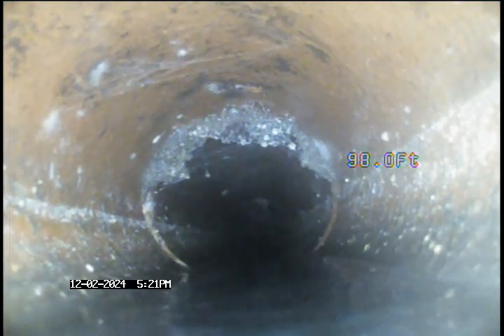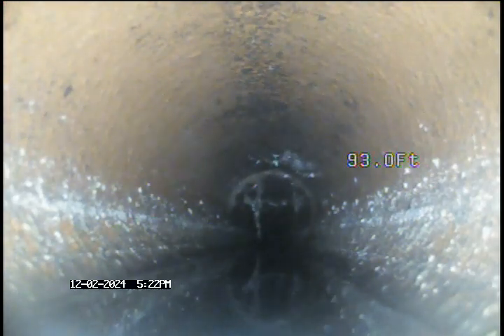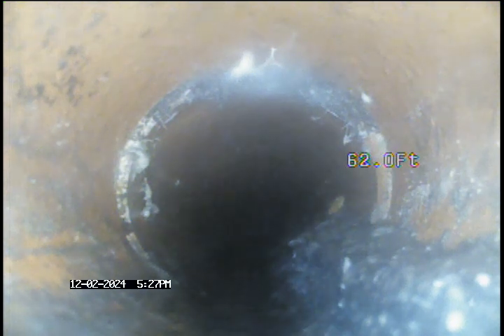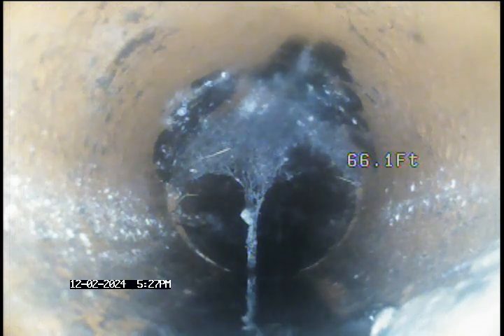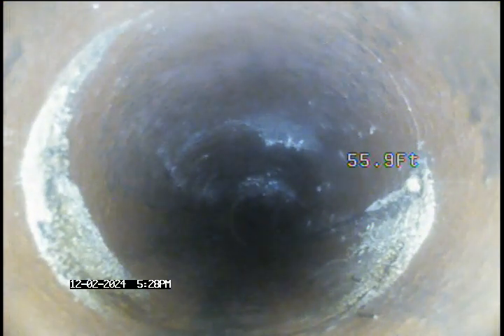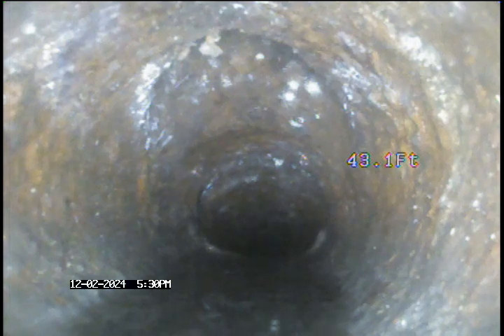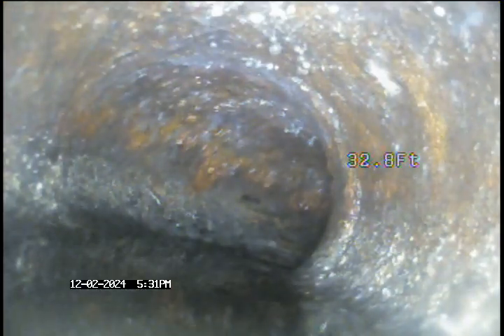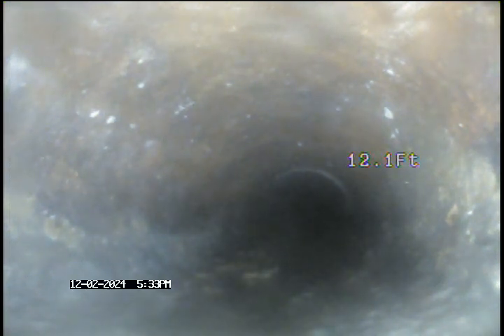Video Sewer Camera Footage 20244841